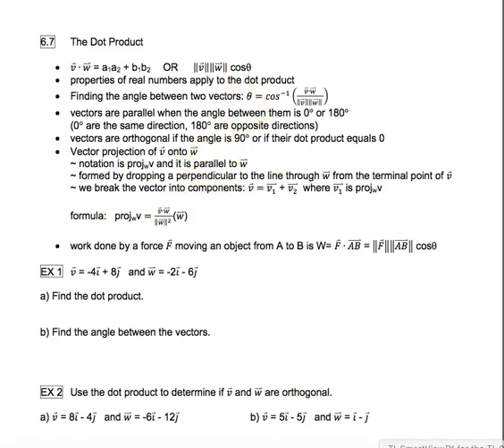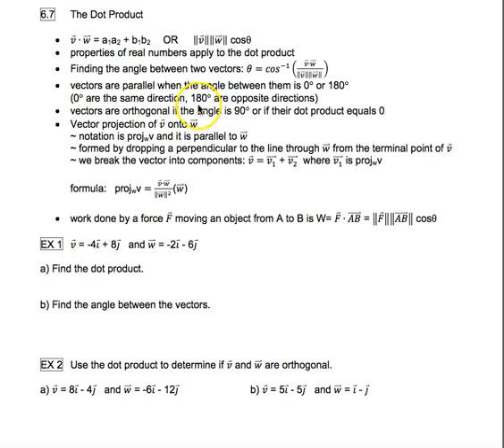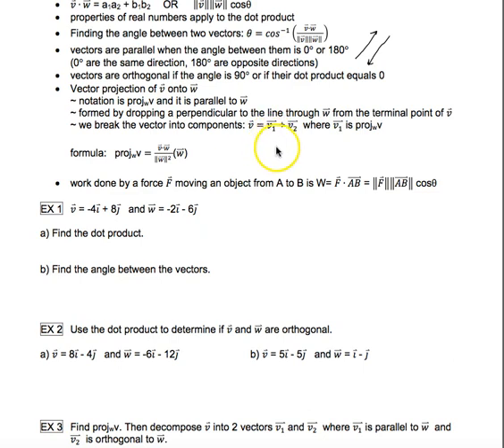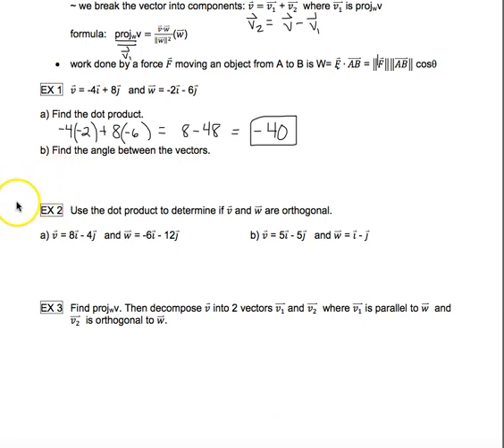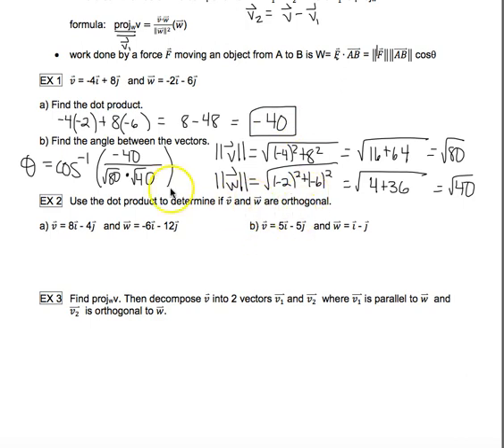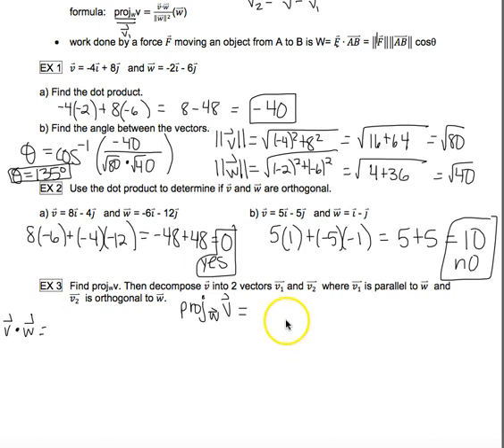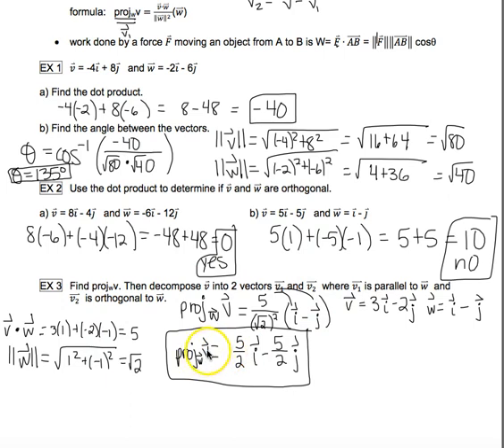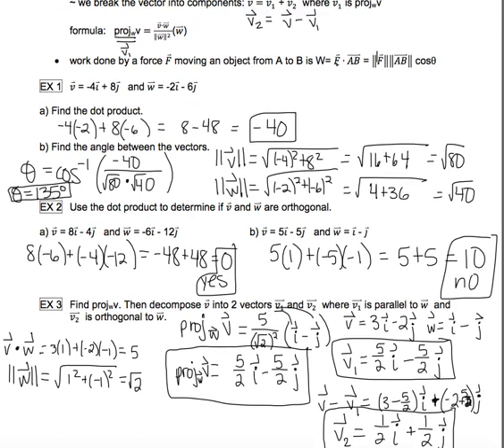Math 150: 6.7 The Dot Product